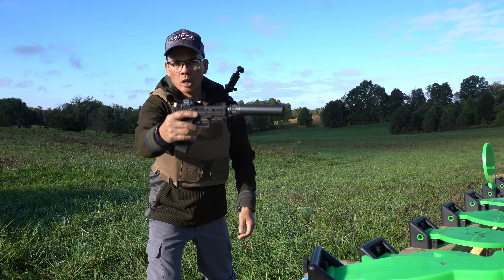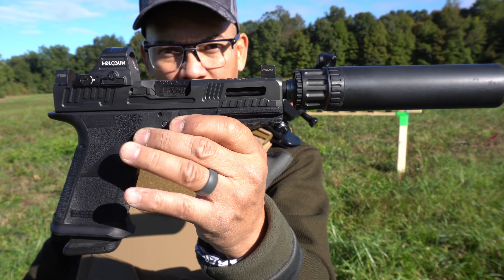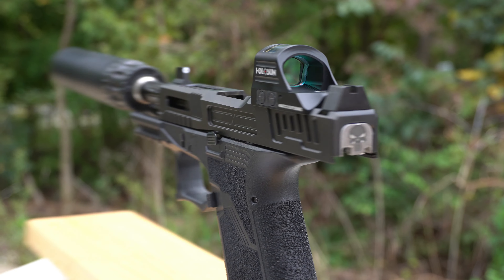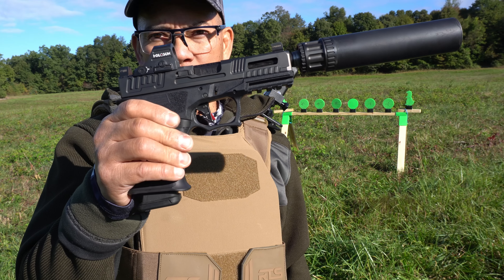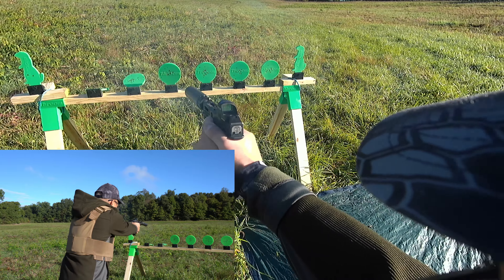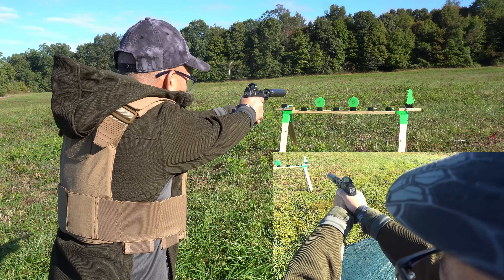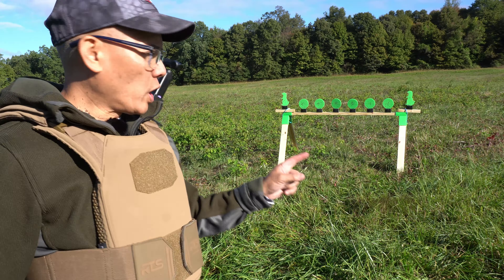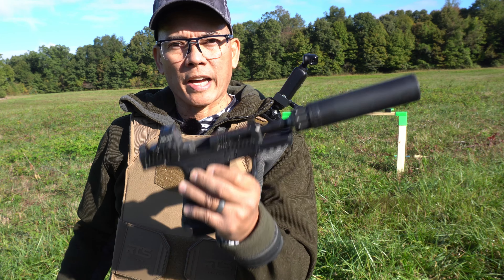Glock Perfection Perfect(ed) | Faxon Hellfire FX-19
In this video I look at Glock Perfection Perfect(ed)  | Faxon Hellfire FX-19